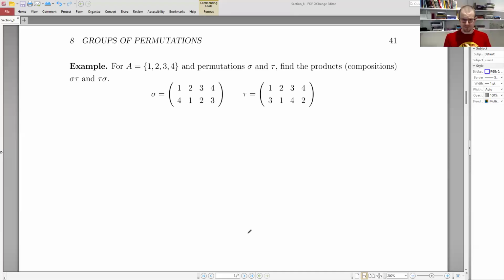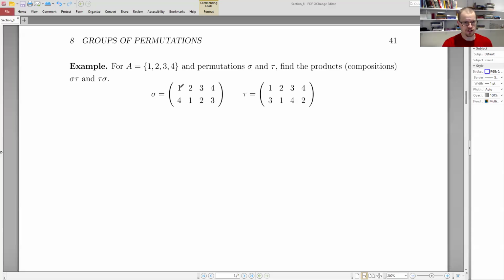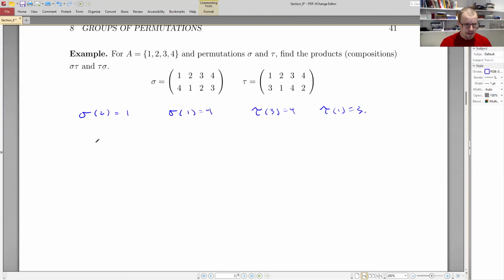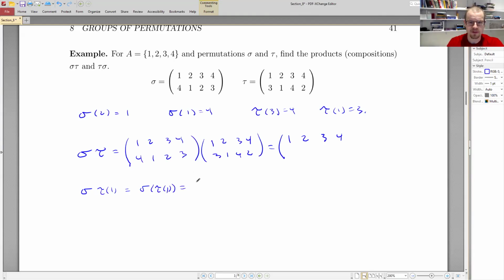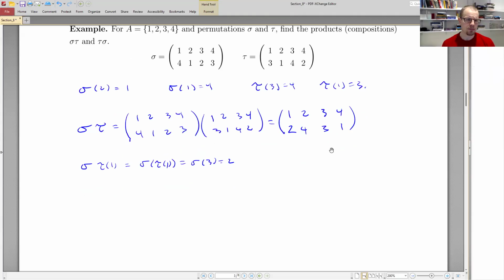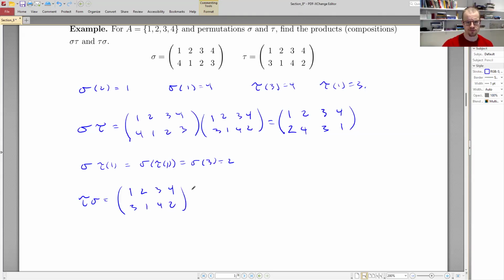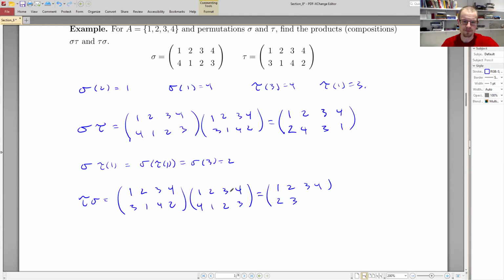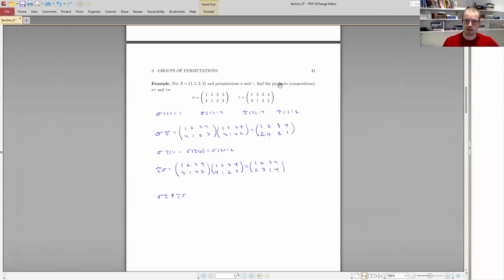Abstract Algebra: Groups of Permutations - Permutation Product Example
Video 3 of 5 presenting section 8 from A First Course in Abstract Algebra 7e, by Fraleigh. Note that D_3 and D_4 are presented through an activity completed in class and is not presented here.